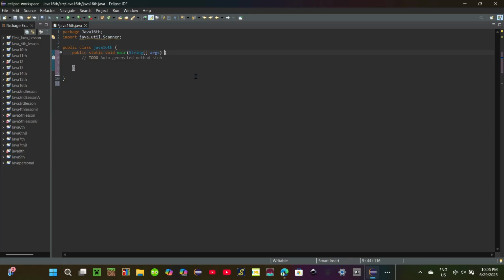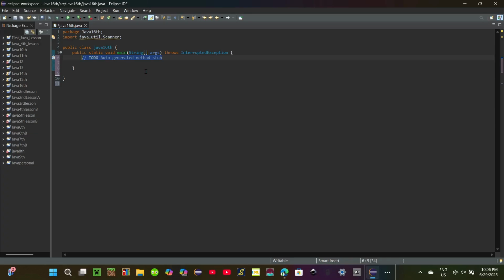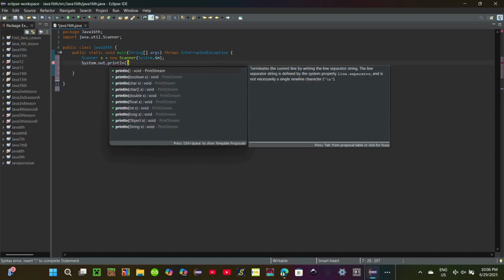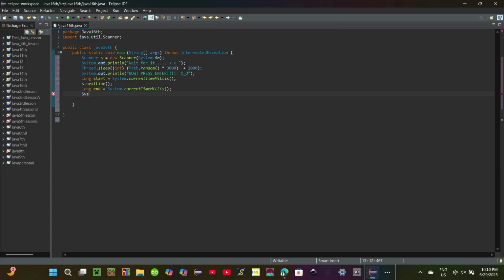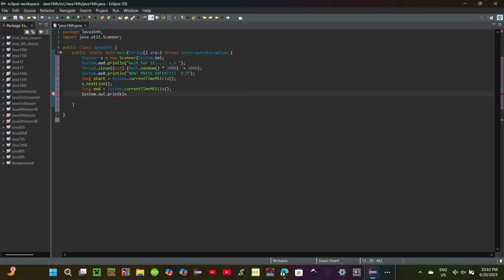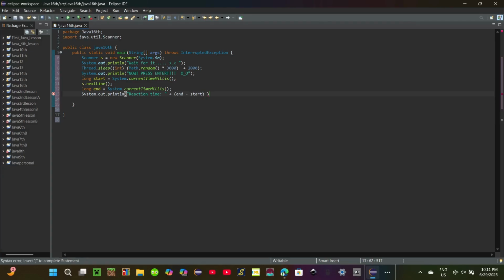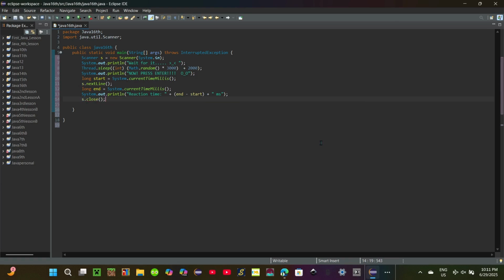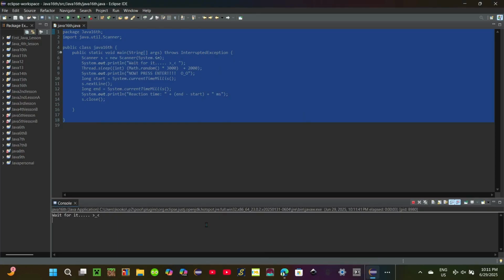Coding using Java with Kourosh. lesson 17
🌟 Java Programming - Lesson 17: Build a Reaction Time Test Game! ⚡🕹️
Welcome to Lesson 17 of our Java series! In this exciting mini-project, you'll build a Reaction Time Test application that challenges users to react as quickly as possible. This project is a fun and interactive way to improve your skills in timing, event handling, and user interaction in Java.

What You’ll Learn:
✅ How to use System.currentTimeMillis() for measuring time
✅ Capture and compare user input timings
✅ Apply conditionals and loops to handle logic
✅ Build an engaging console-based game using Java

By the end of this lesson, you’ll have created a fun and functional game that sharpens both your coding and your reflexes! 💥